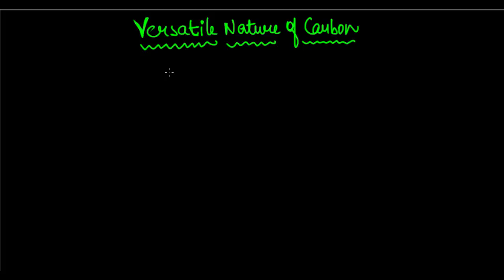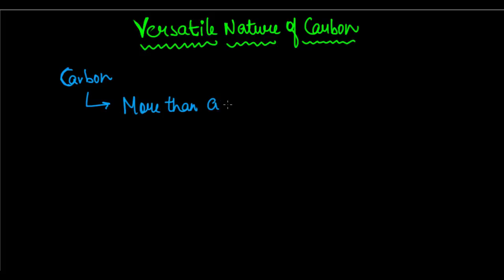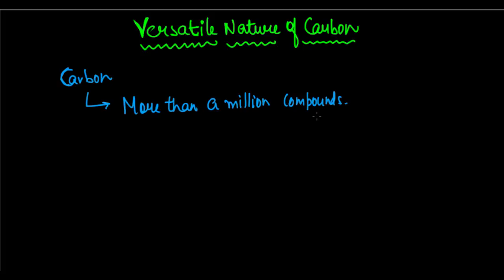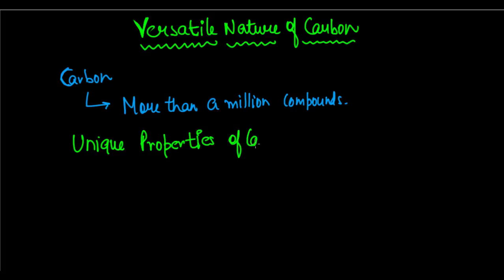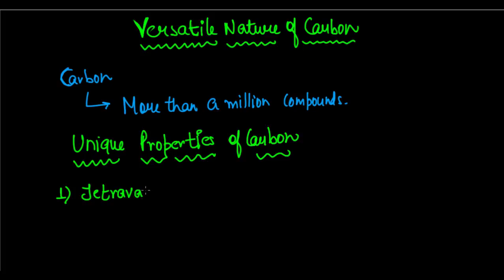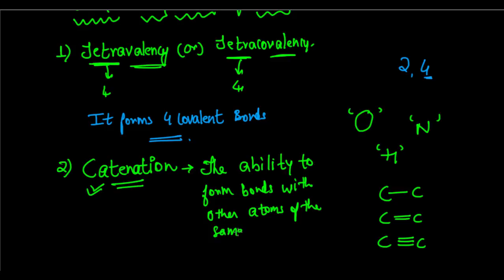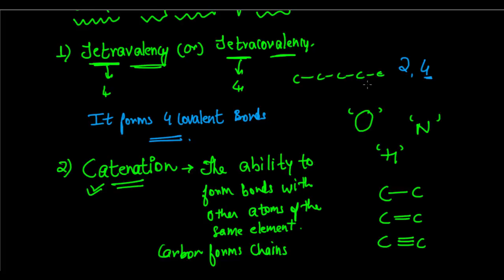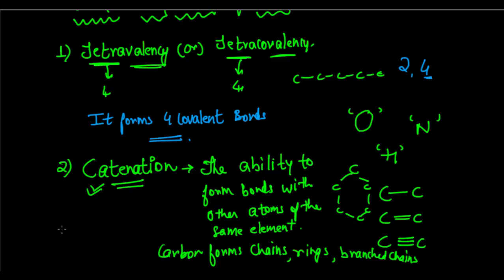Class 10 Carbon and its Compounds- Versatile Nature of Carbon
This video lesson talks about the versitility of Carbon, due to which it forms so many compounds of large sizes. Carbon possesses the properties of Tetravalency and Catenation, that enable it to do so.